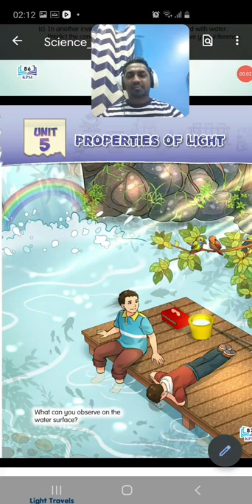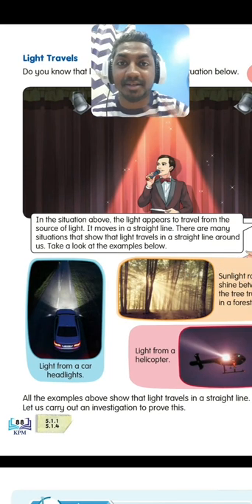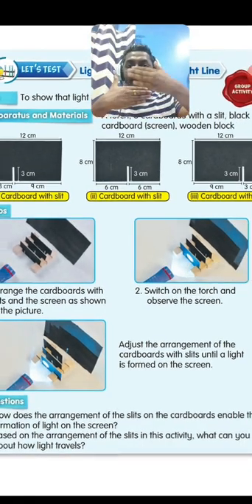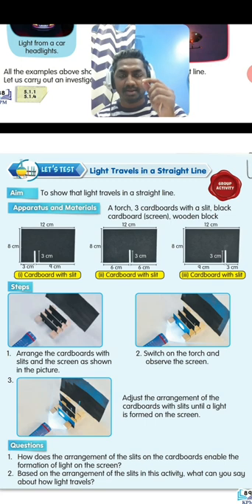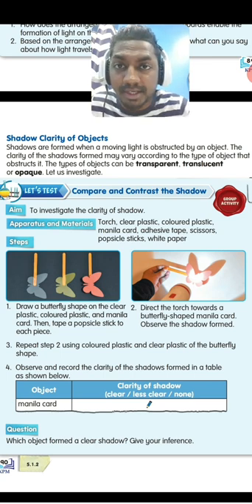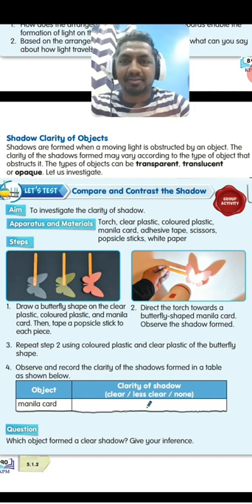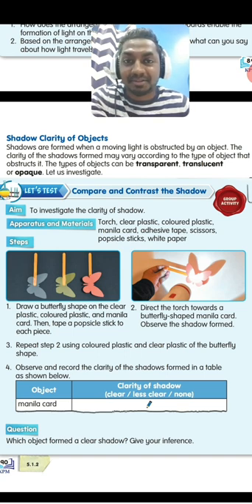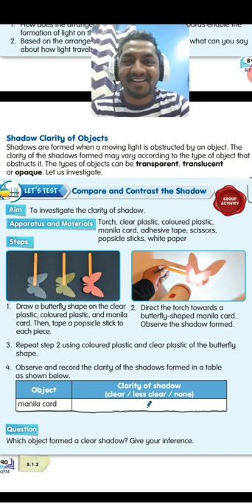DLP SCIENCE YEAR 4 / PROPERTIES OF LIGHT (LIGHT TRAVELS)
Cikgu Jega
Year 4
Properties of Light
Light Travels